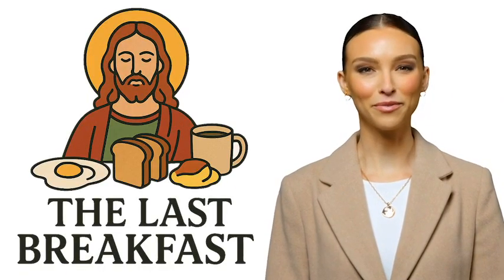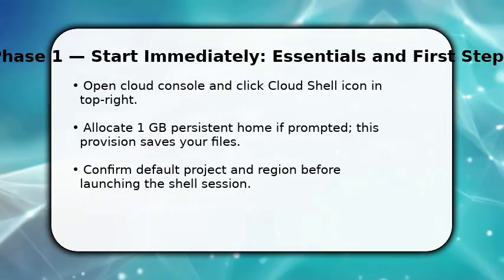How to Use Cloud Shell - Easy Guide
How to Use Cloud Shell - Easy Guide | 🔒 Surfshark VPN Deal — Stay private and secure. $1.99/mo + 3 Months Free ▸

Dive into the world of cloud computing as we guide you through using Microsoft'thy Cloud Shell. This easy-to-follow video will walk beginners and seasoned users alike, step by step on how to access your OneDrive files directly from any device with just a few clicks.

Cloud Shell, Microsoft Azure, OneDrive Access, Step By Step Guide, Access Files Remotely, Computer Cloud Computing, Digital Workspace Integration, Remote File Management, Office Suite Connectivity, Tech Savvy Users, Non-Technical Guidance